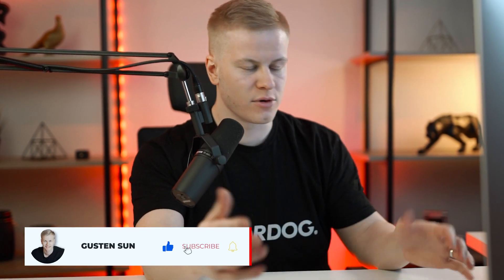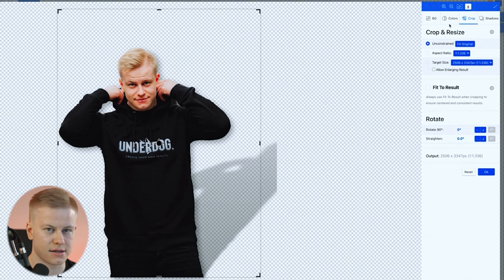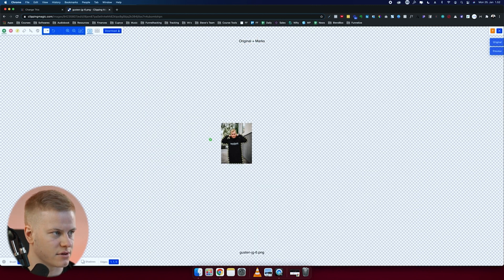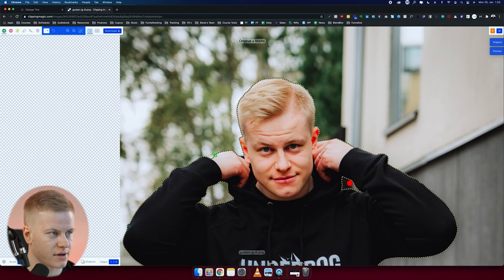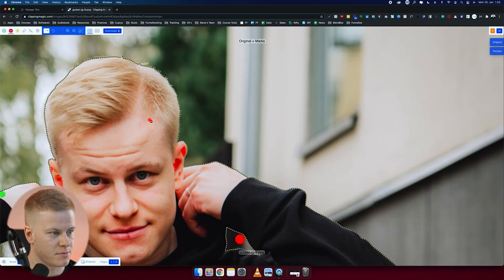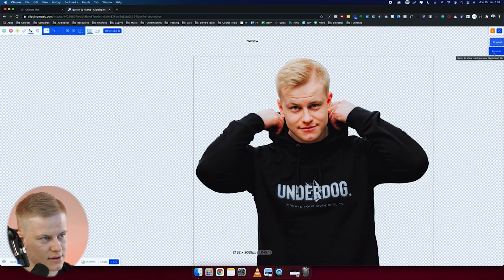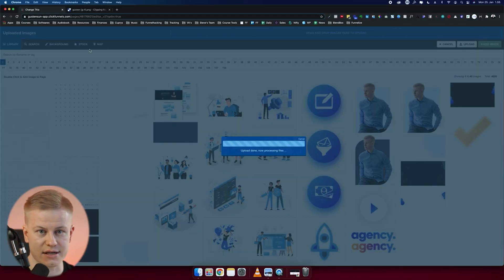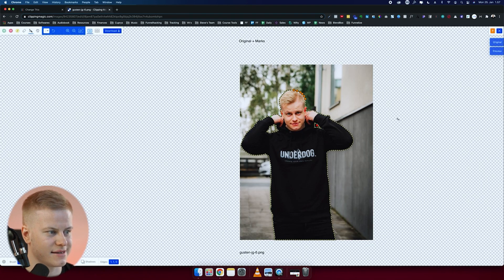Remove Background From Pictures in 10 Seconds (using AI)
The BEST software that automatically removes your background images using AI.